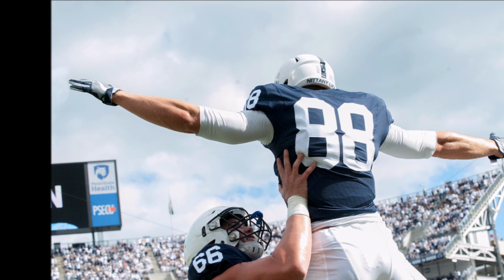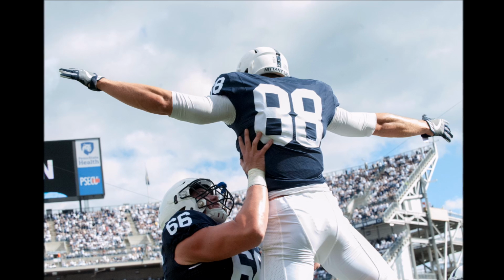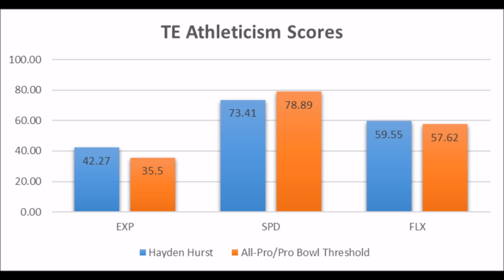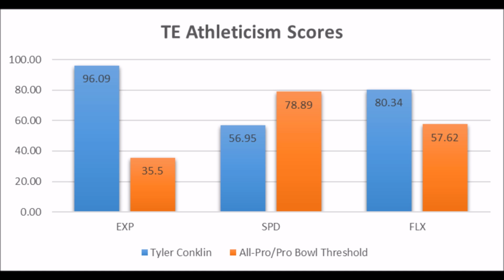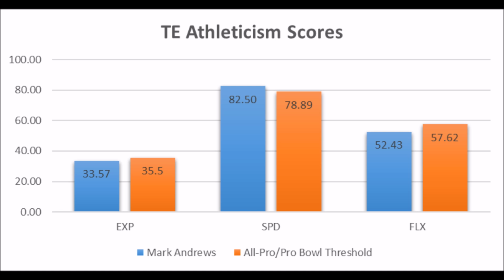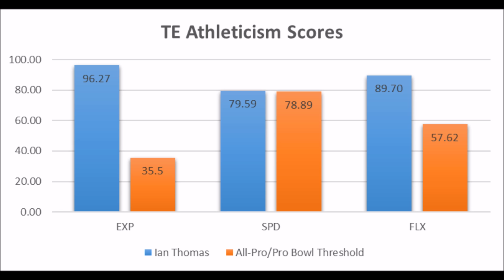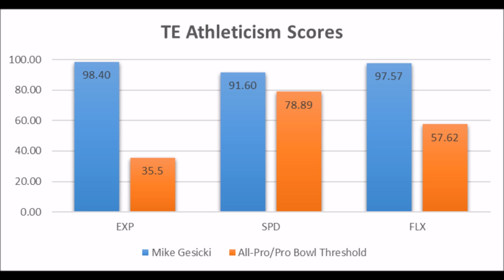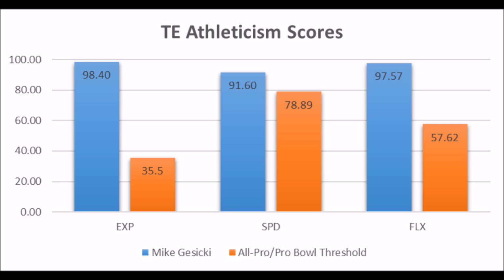2018 NFL Draft Analytics: Top 5 Tight Ends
A final look at who the top 5 tight ends in the 2018 NFL draft class are based on analytics.

Be sure to purchase the 2018 NFL Draft Analytics Guide on Amazon.com

2018 NFL Free Agency Analytics Guide: Offense

Artist : Otis McDonald
Title : Not For Nothing
Genre : Hip Hop & Rap
Mood : Funky